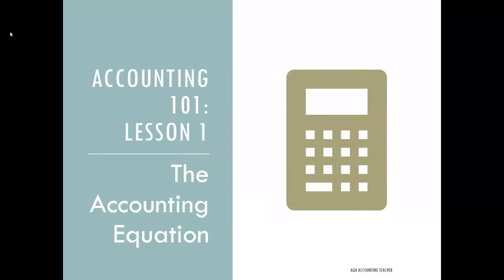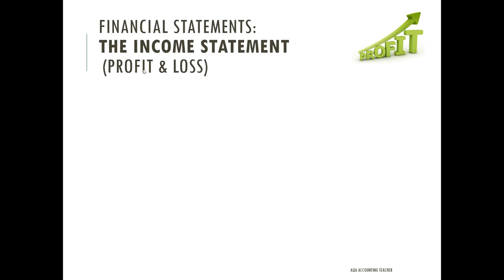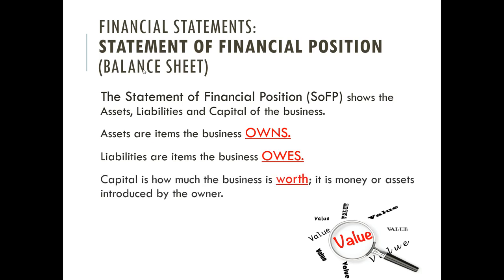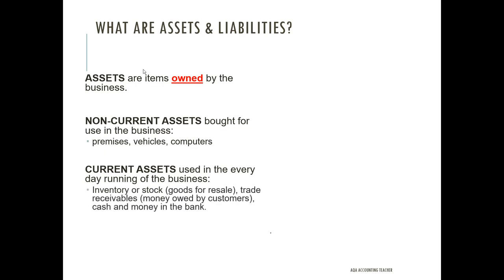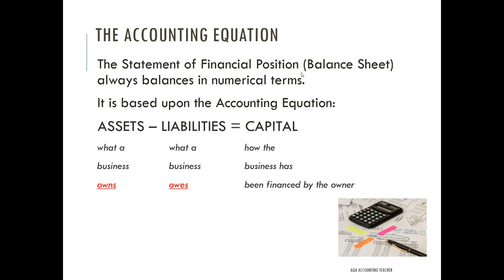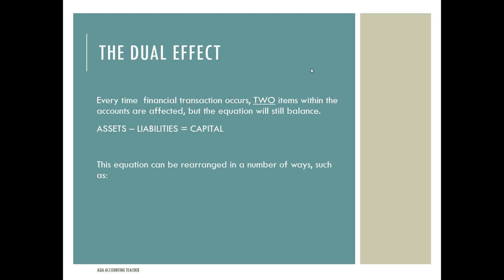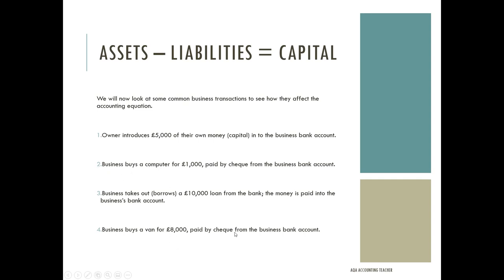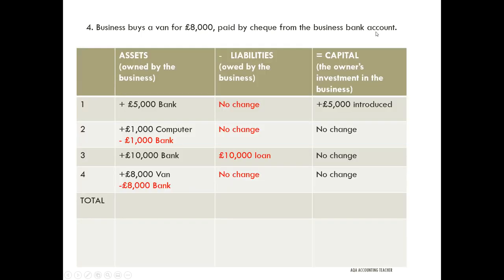The Accounting Equation: Accounting 101 Lesson 1 A Level Accounting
A look at the accounting equation: assets - liabilities = capital. This is essential knowledge as it's the underpinning theory behind double-entry bookkeeping.